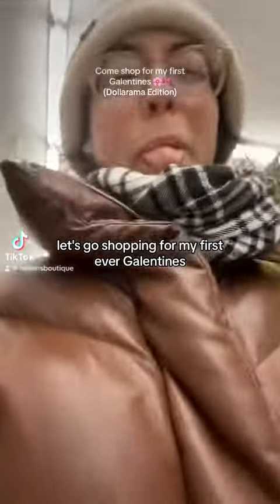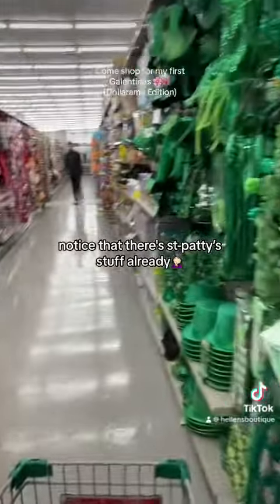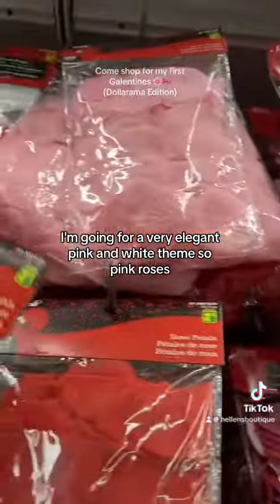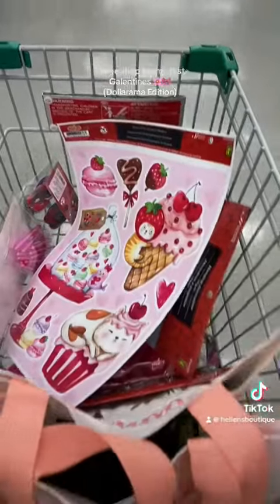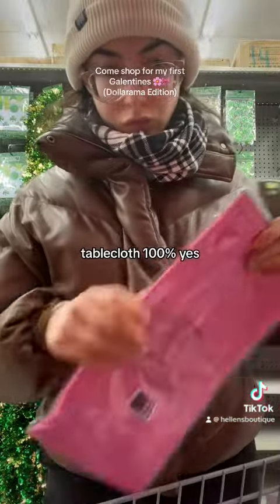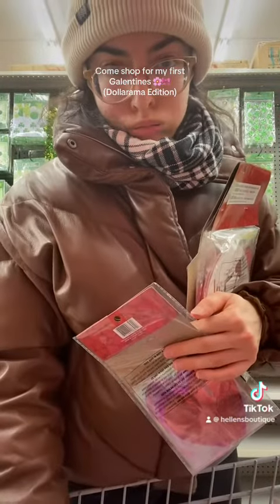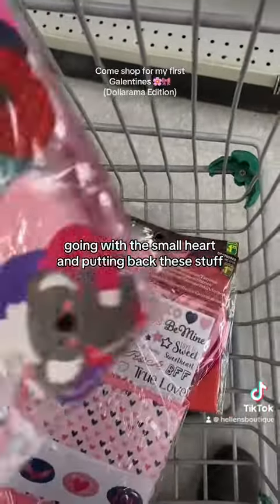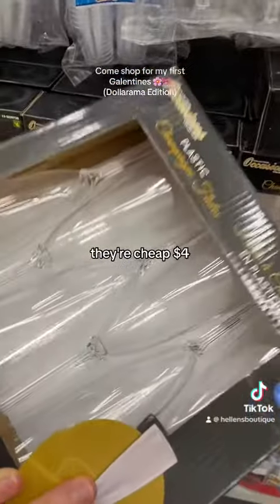Shop for my first ever Galentines Day Party!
If you havent went shopping already, this is your sign. When i went to Dollarama last week, there wasnt much left!

I budgeted 15$ in decorations so I can make a cute table display for me and my friends.

I went shopping at Dollarama and was able to get everything below my budget.

Stick around for Part 2 for my Galentine’s Day set up:)🎀🌸❤️